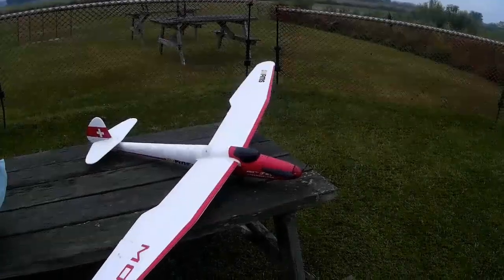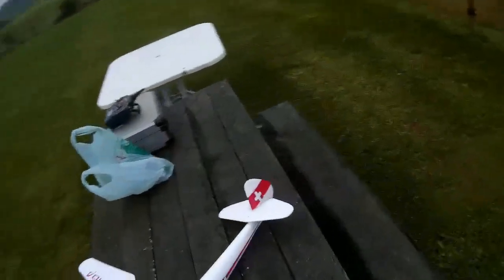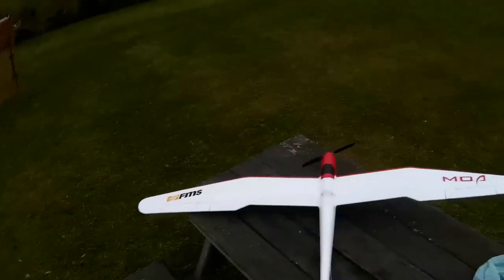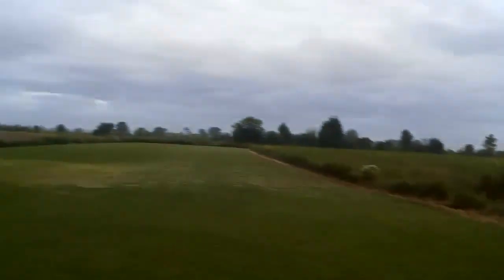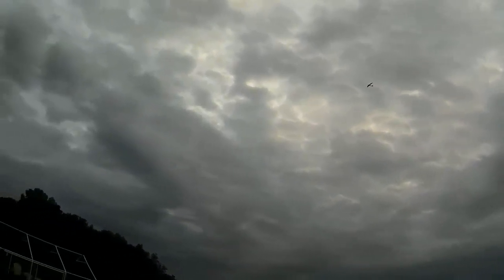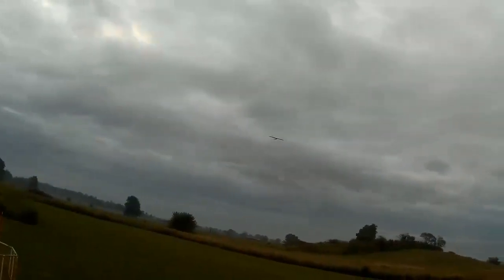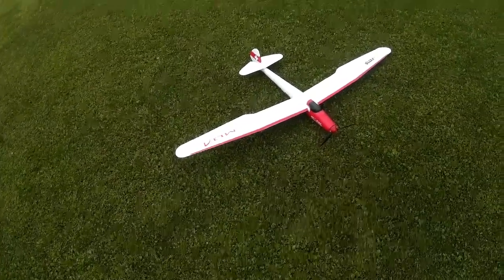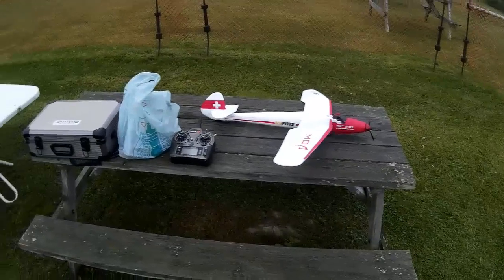FMS MOA Maiden Flight Review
This is my maiden flight and review of the FMS MOA powered glider. I bought this Plug-And-Play for $120 Canadian in a sale. I have put a little Lemon Rx 6-channel DSMC receiver in it, and am powering it with a Gens Ace 1300 mah 2-cell battery. I'm generally happy with the plane - it looks beautiful, and everything works ok. Inasmuch as I have reservations about it, they would be: 1) it doesn't glide quite as well as you might hoped, given that it is based on a very successful real-world glider; it does ok, but it descends a little more rapidly than might be wished, resulting in probable flight time to motor time ratios of around 4-5:1 as compared to 7-8:1 for my Conscendo; 2) strong firm manoeuvring control of the plane only seems to come with high power and speed; at lower speeds the plane is not very responsive.